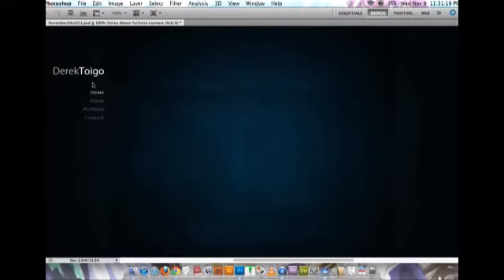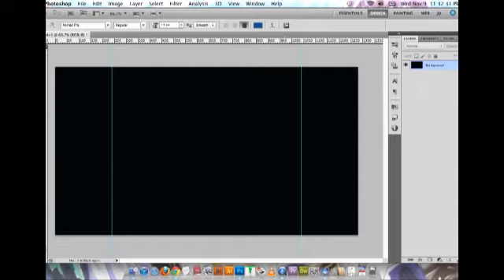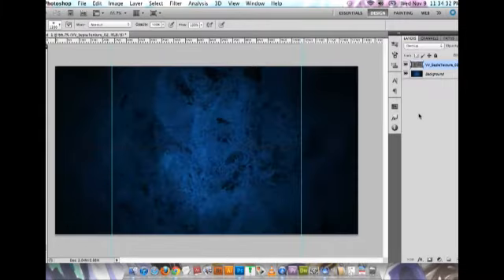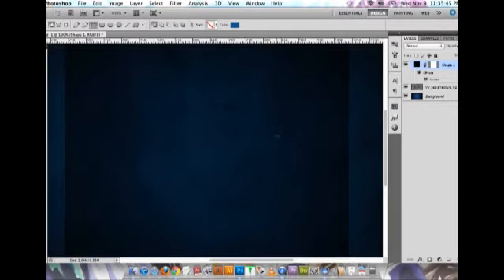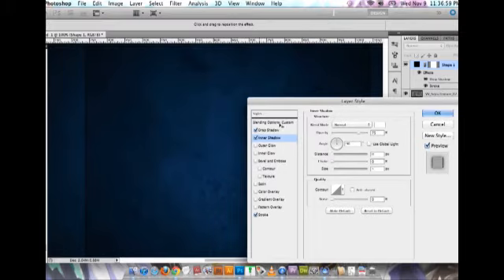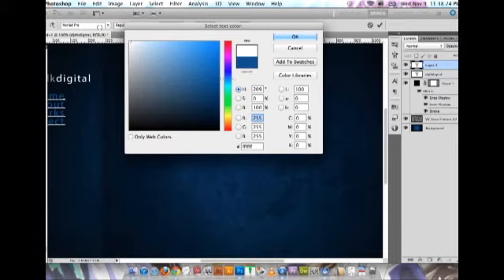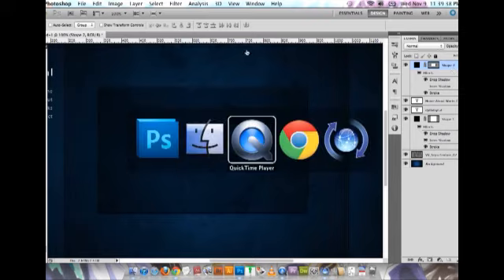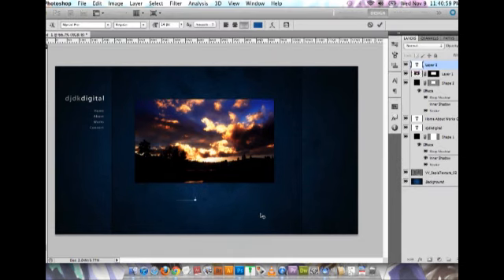Minimalistic Dark & Grungy Website Design -Walkthrough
This video shows you my process for developing a dark and grungy website design.

Feedback is welcome and appreciated.